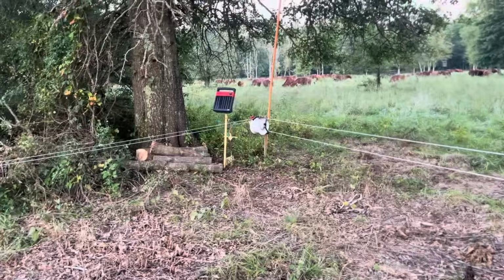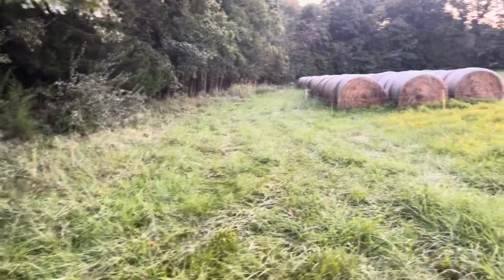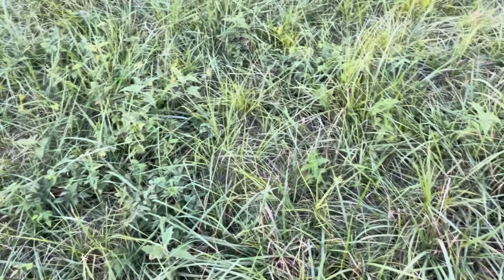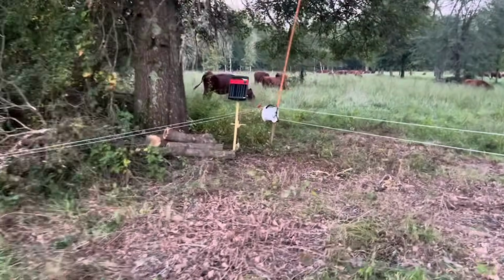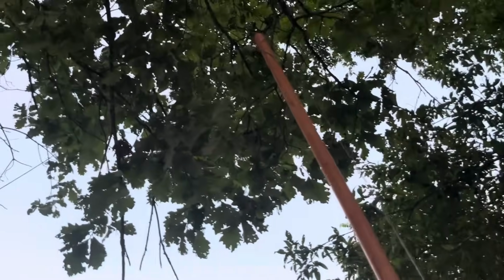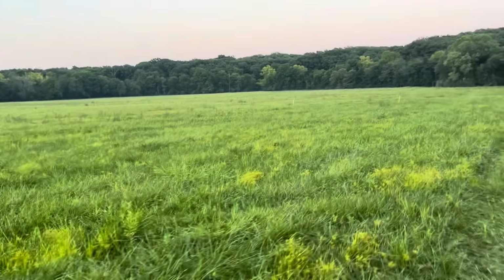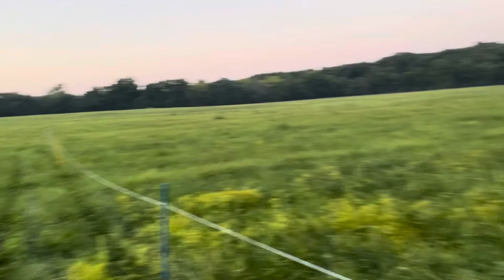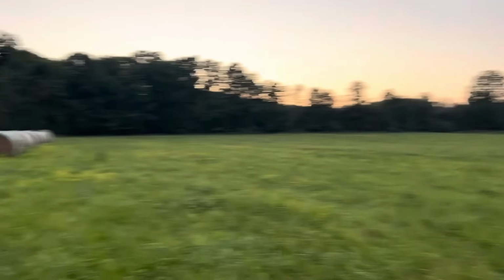Greg is excited to graze the new tract of land that is a hay field that fastens onto existing farm.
Greg is excited to graze the new tract of land that is a hay field that fastens onto existing farm. With the animal impact from the manure and trampling activity that we will be giving the hay field, more diversity of plants will be coming shortly.

Got some fencing to do? Check out Powerflex Fence for your discount on all their fencing products.
You can get a 15% one-time discount from Powerflex Fence products by clicking on this